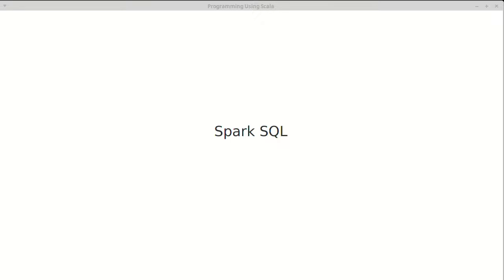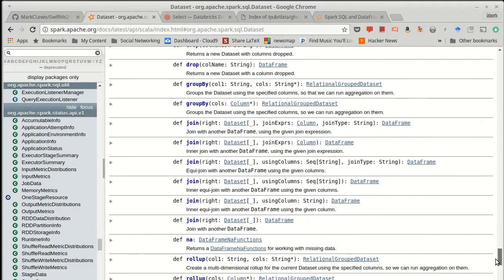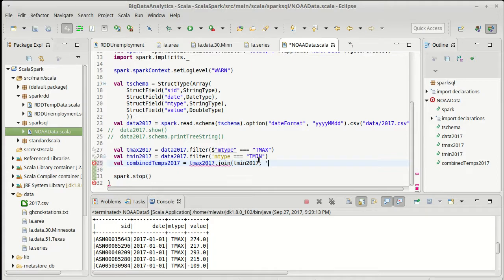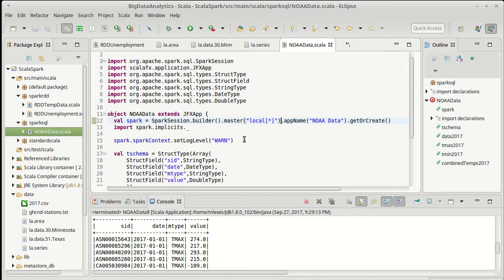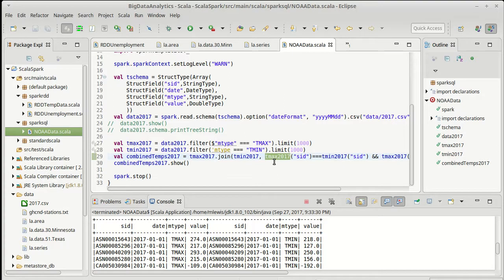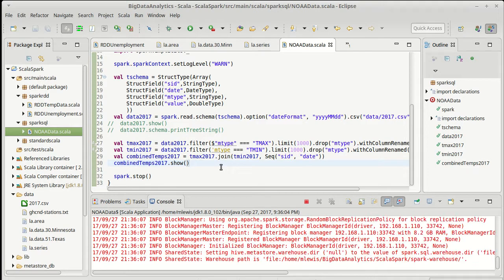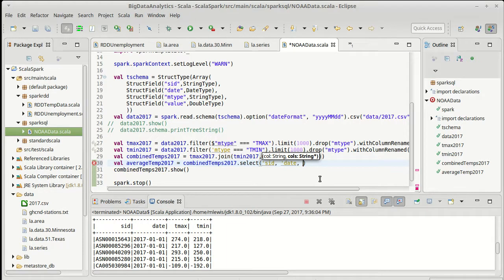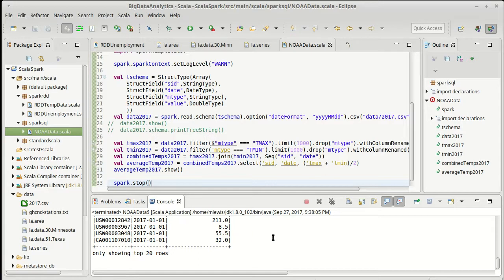Spark SQL Part 5 (using Scala)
This video looks at how we can join together two DataFrames and get an average temperature for stations that report both a max and a min on the same day.